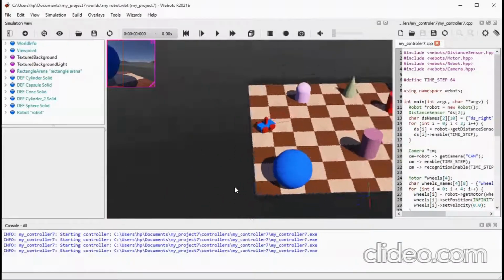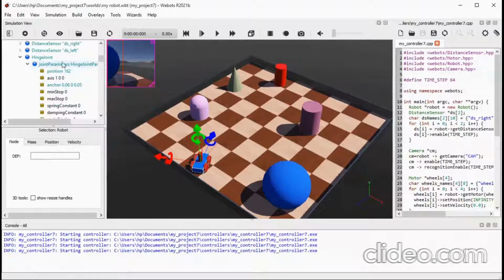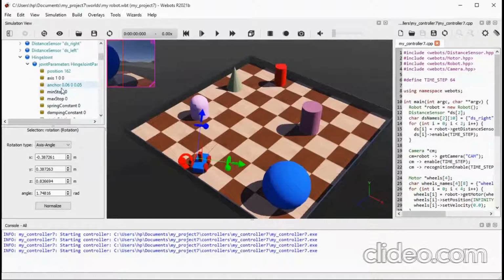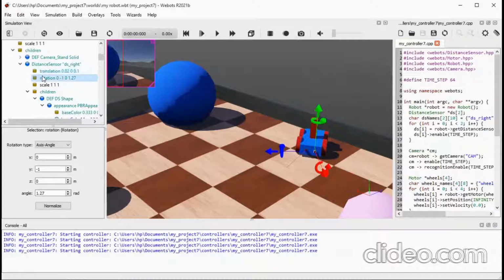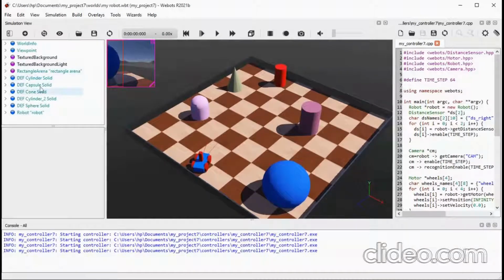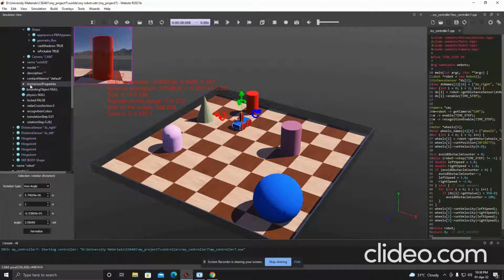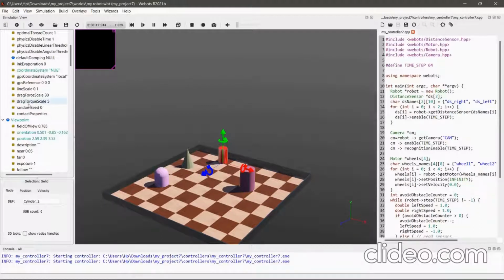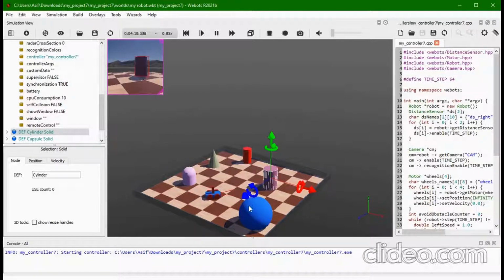BRAC University|| CSE 461|| Sec11,Group07|| Spring 2022|| Object Recognition Robot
This is a theoretical project for the Introduction to Robotics (CSE 461) course, BRAC University. An Object Recognition and Obstacle Avoiding Robot  in Webots

By-
1.UMMEA MARZAN
2.TANVIR ALAM NAFIS
3.SABRINA TAJRIN PRARTHONA
4.ABU SALEH MD ASIF